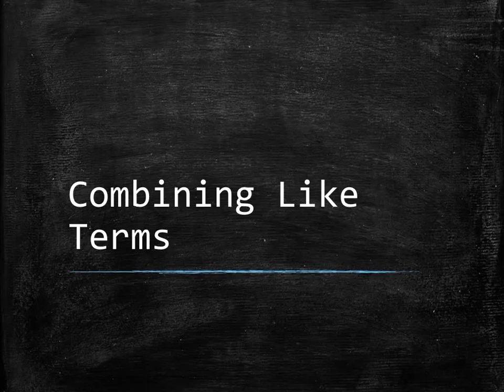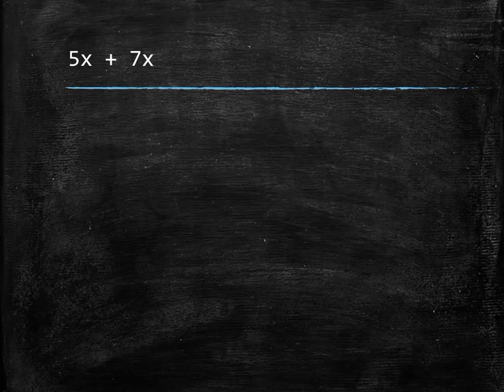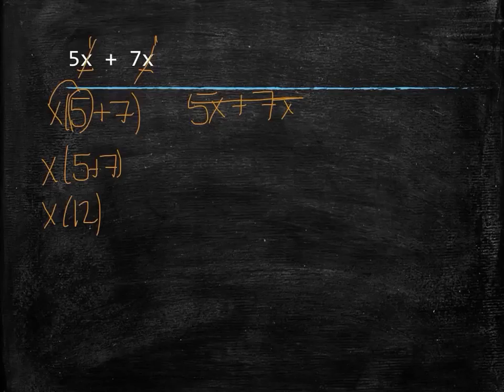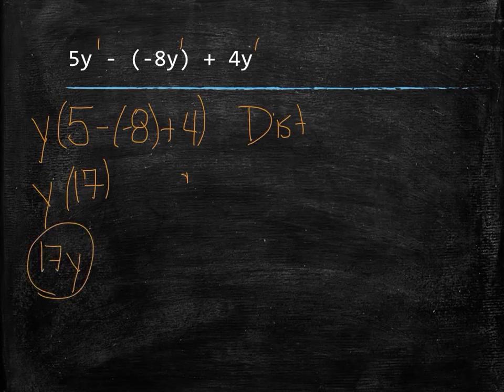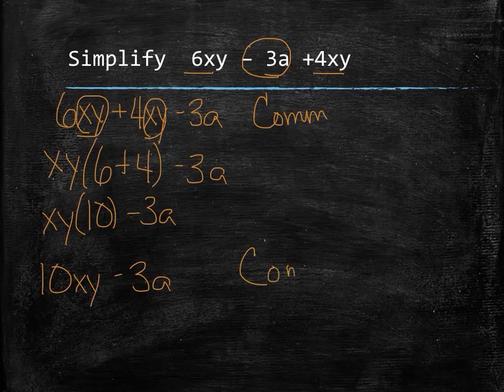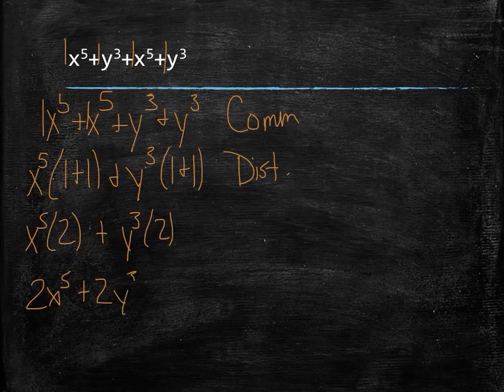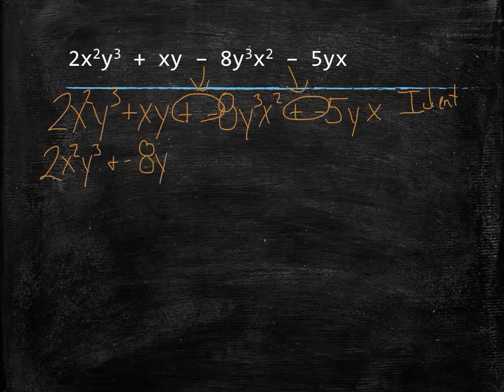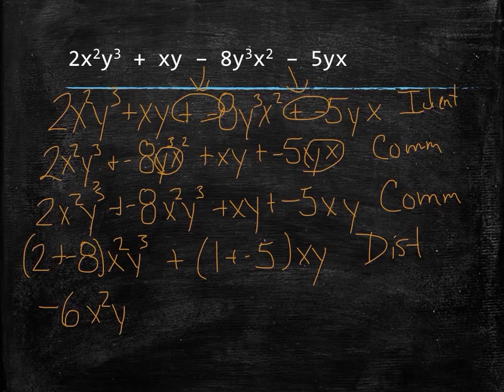Grizz Math - Combining Like Terms